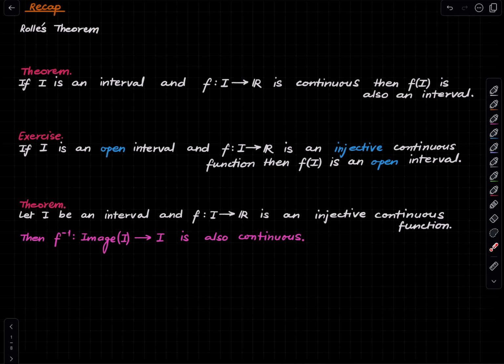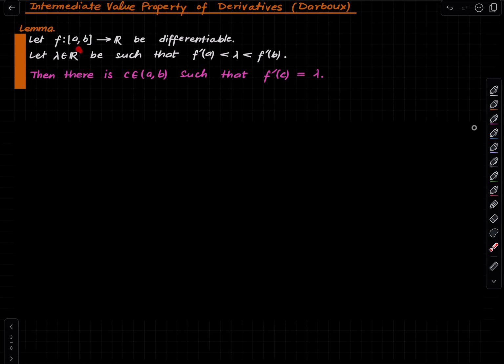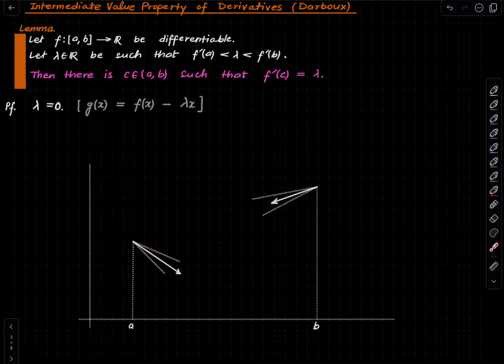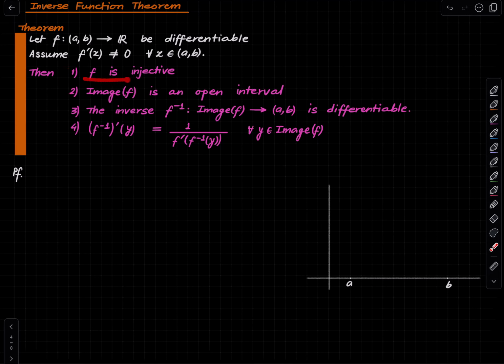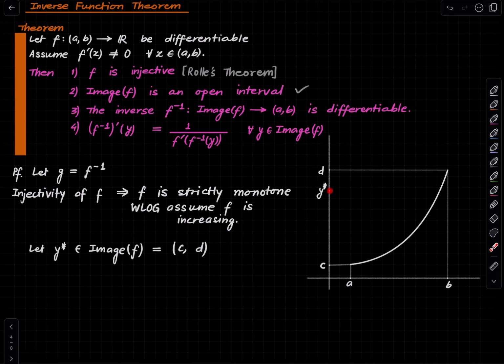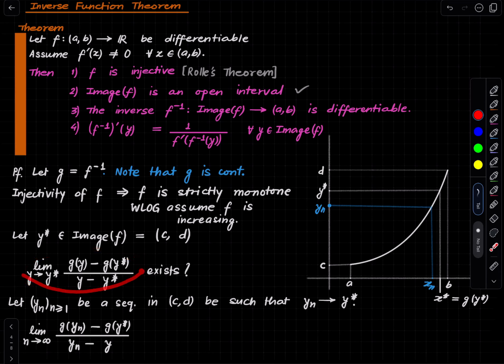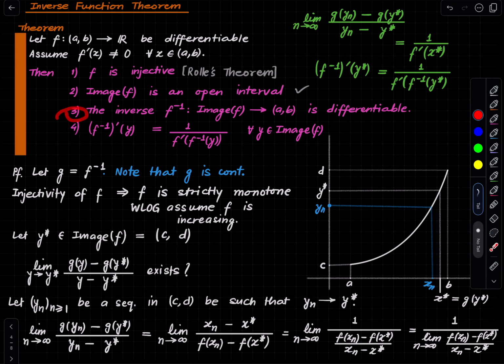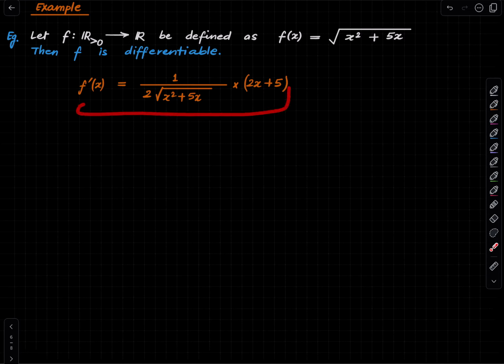Real Analysis Lecture 10.3 Inverse Function Theorem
00:00 Recap
02:19 Problems
02:26 Intermediate Value Property of Derivatives
09:07 Inverse Function Theorem
19:44 An Application to Surds
21:47 Example

Namrata Khetan
Hersh